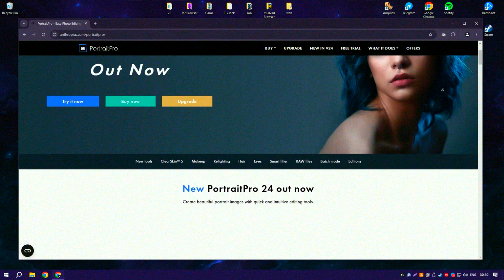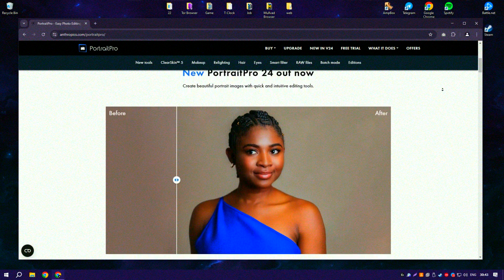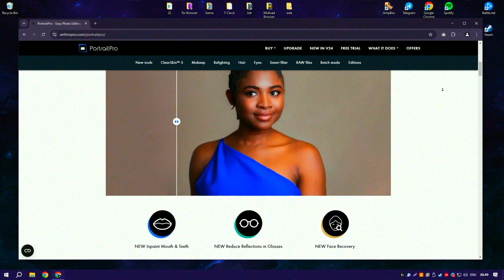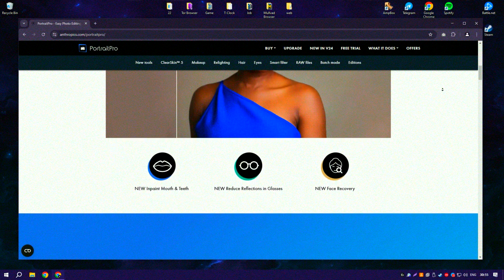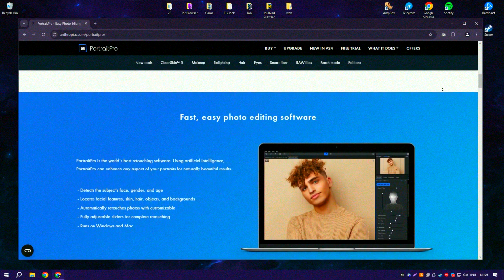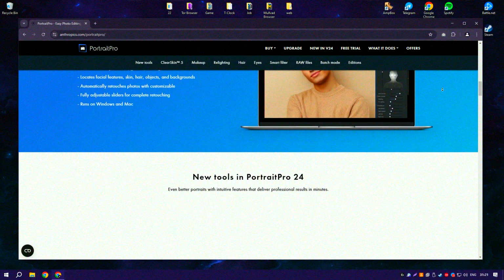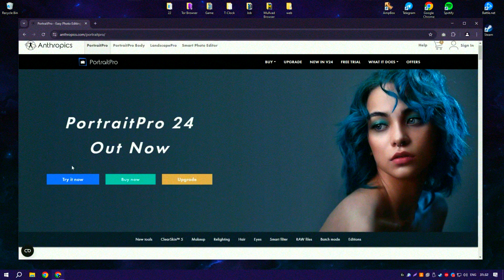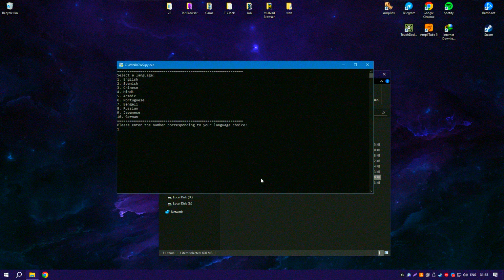How to Download Portrait Pro | Latest Version Portrait Pro 2025